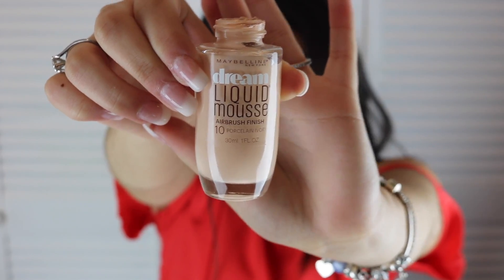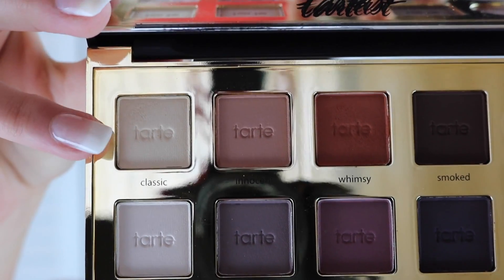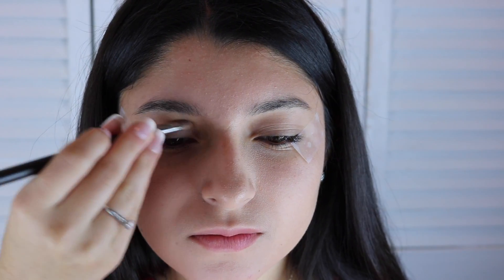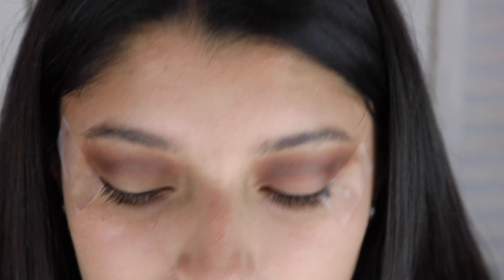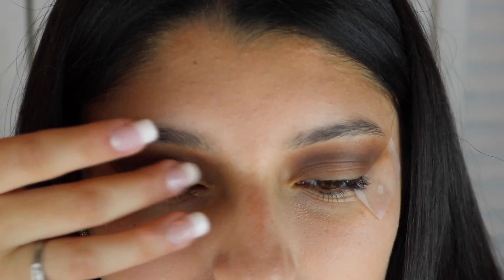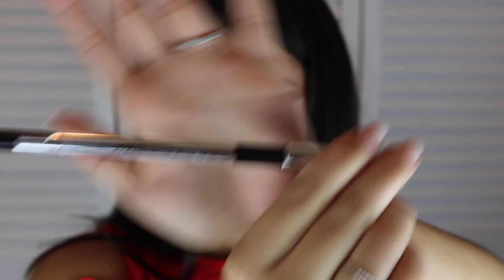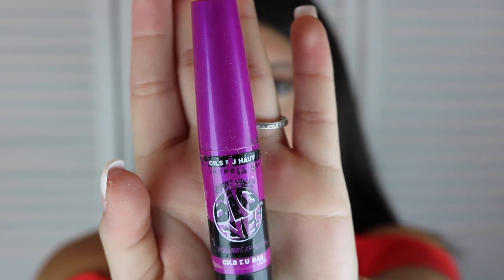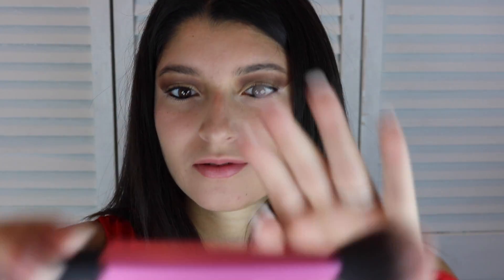Tarteist Gold Valentine's Make Up Look | Katherine Mont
Hey loves ! I will be showing you all my Gold Valentine's Makeup Look by using the Tarteist Pro Palette!

Support her as well!

Products❤:
FACE:
Maybelline Master Prime by Facestudio
Maybelline Super stay
Maybelliene Big Eyes Mascara
Marc Jacobs eyeliner
Revlon Lip Stick

Free from Copyright

Thanks!